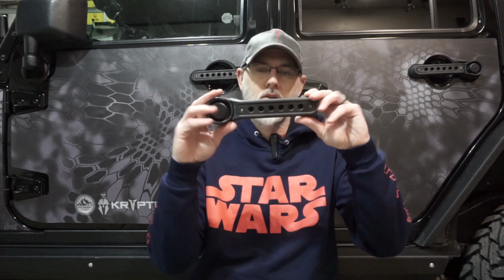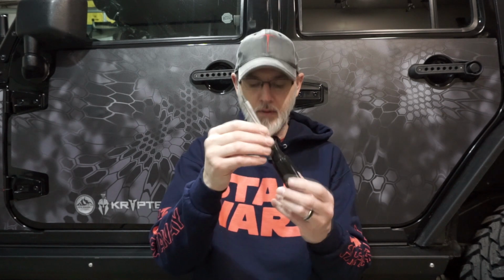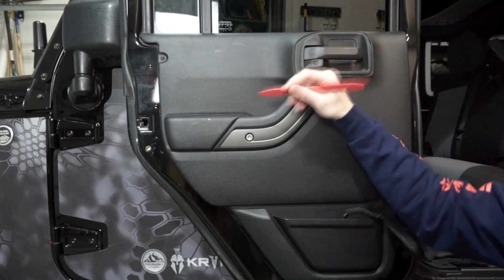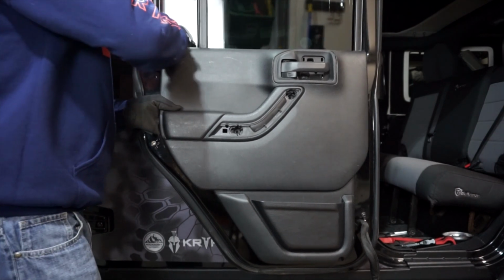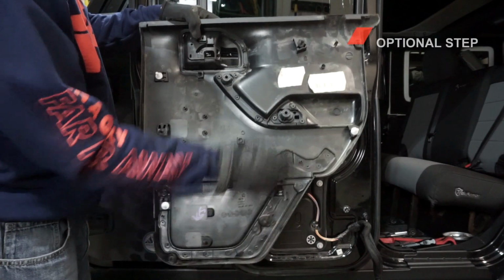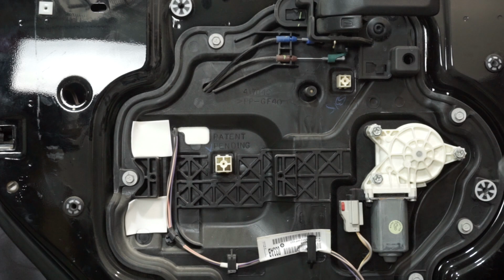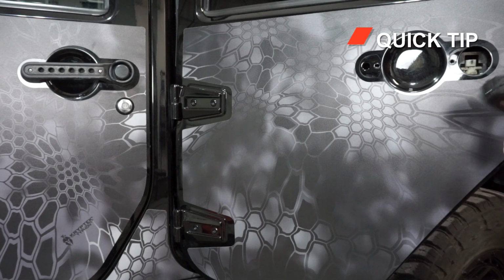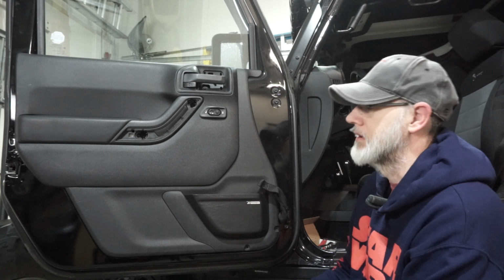Get rid of those plastic Jeep Handles: Handle Matters, Ditch the plastic grab the METAL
This video will cover the unboxing, and the install of the Handle Matters Jeep Metal Handles. If you're looking for away to get rid of those faded cheap factory handles than Handle Matters is the answer.

Add another custom look to your Jeep by simply working on your Jeep for a couple of hours. It is something you will see and touch each time you get into your rig.  Coming soon...

DITCH THE PLASTIC and FEEL THE METAL again!

Handles are available for JK, JT, JL, CJ, TJ, YJ Jeep models.

Tools Used

Step Bit
(HIGHLY RECOMMENDED)

Panel Removal Tools (HIGHLY RECOMMENDED)

Scotch Double Sided Tape (HIGHLY RECOMMENDED)

CRAFTSMAN Mechanics Tool Set, SAE / Metric, 3/8-Inch Drive, 40-Piece

CRAFTSMAN Socket Set, SAE, 3/8-Inch Drive, 6-Point, 11-Piece